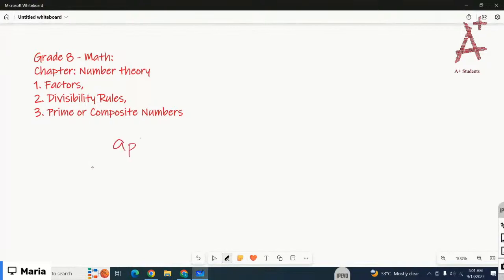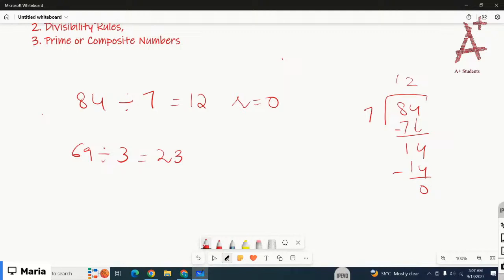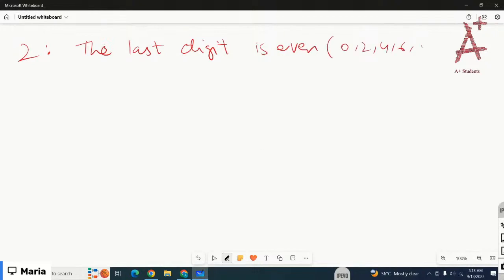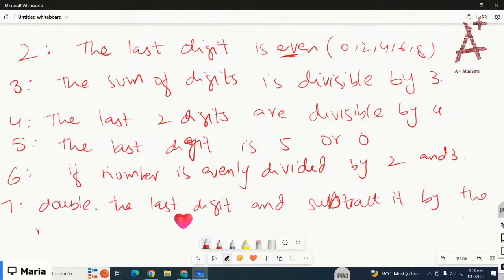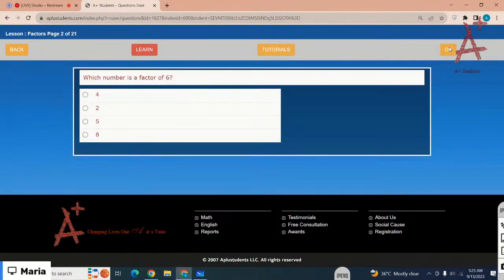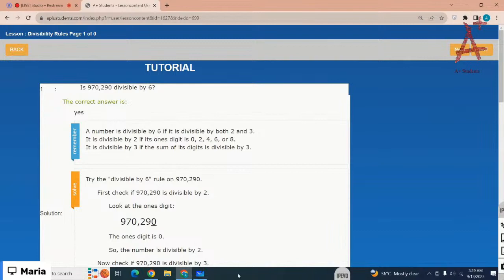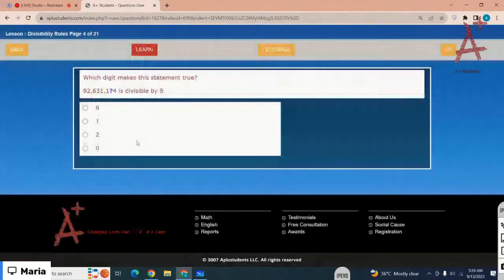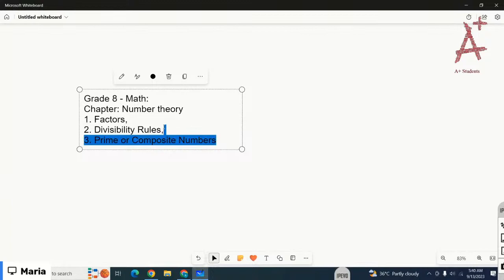Grade 8 - Math: Factors, Divisibility Rules, Prime or Composite Numbers